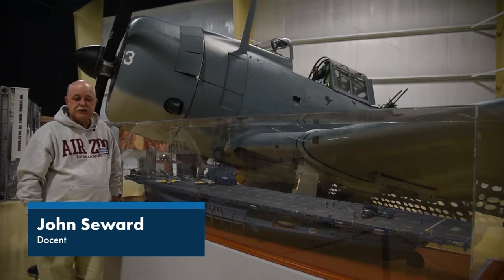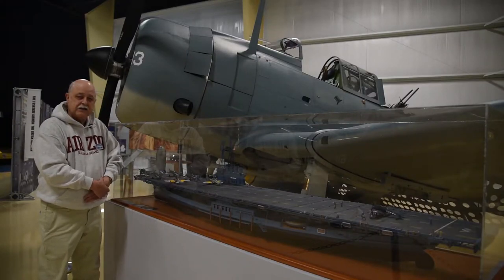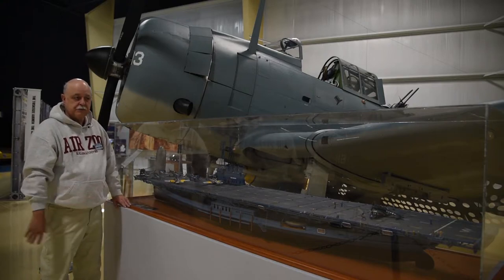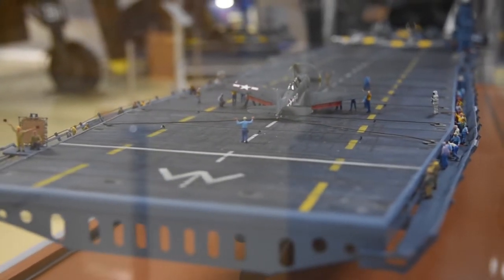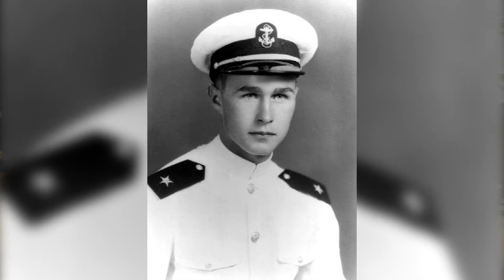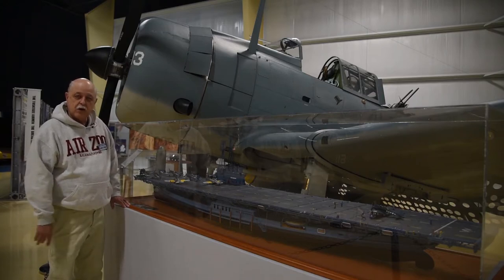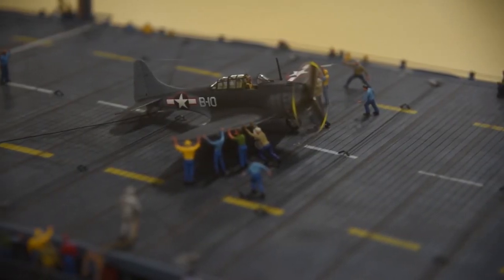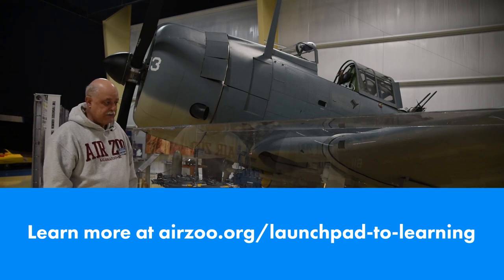An Overview of the USS Wolverine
John, an Air Zoo Docent, provides an overview of the USS Wolverine, a former Lake Michigan excursion boat. The USS Wolverine, along with the USS Sable, was purchased by the US Navy and revamped into aircraft carriers. These became the only paddle-based aircraft carriers in the US Navy.

Launchpad to Learning is a collection of online activities and educational entertainment. We feature games, activities, and documentary clips from some of our cool partner organizations, like NASA! Check out Launchpad to Learning and learn about the aircraft that used these carriers and more